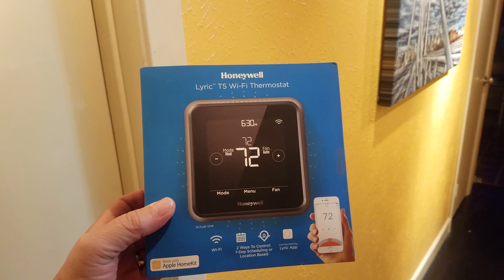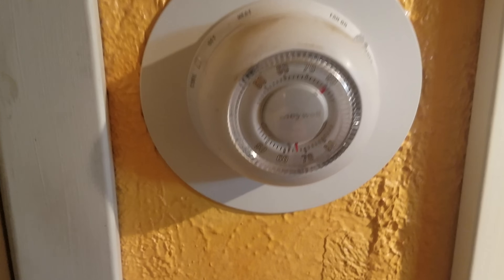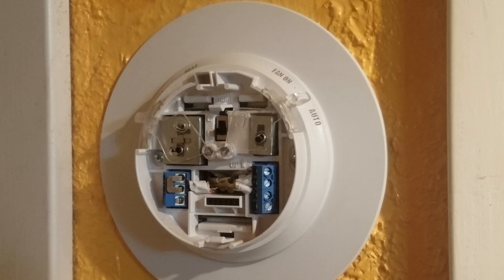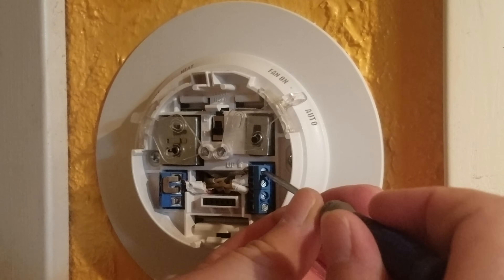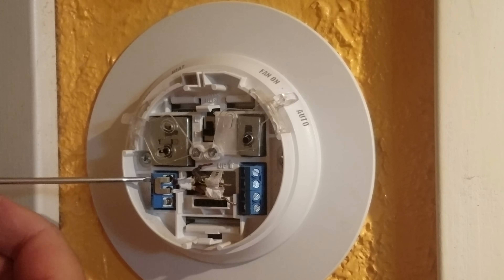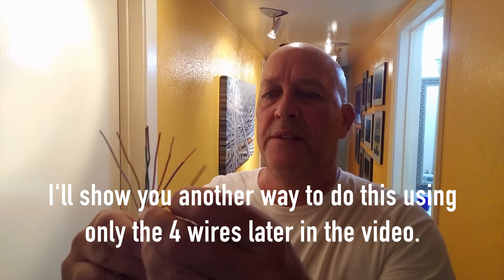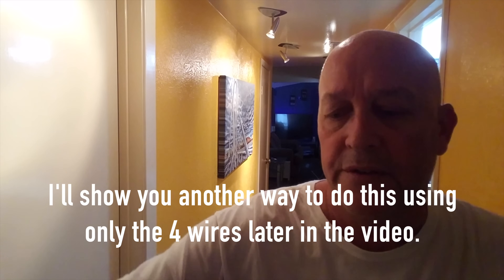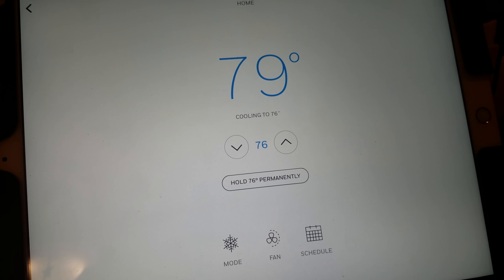How to Install Honeywell Lyric T5 Wi-Fi Thermostat w/without C Wire!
How to install Honeywell T5 Wi-Fi Thermostat without a common C wire.  In this video, I show you how to get around the 5 wire problem when you only have 4 wires going into your current thermostat.

T5 WiFi Thermostat
Great Addition to WiFi Thermostat EchoShow
Set your temperature and mode by talking to Alexa.

AFTER POSTING THIS VIDEO I HAVE REALIZED THAT THE SECOND METHOD BY USING A JUMP WIRE DOES NOT WORK.  SEE COMMENTS FOR A WORKAROUND.  SORRY FOR THE INCONVENIENCE!

1.  Install new HVAC wire to Thermostat and HVAC control board
2. Wire diagram to use the existing 4 wire set up with a bypass jump wire.

Older homes usually only have 4 wires controlling the thermostat without any power coming from a C wire, however, you need 5 wires with the Lyric T-5 Wi-Fi Thermostat with a C wire.  The 5th wire (C wire) powers the device and is necessary for the thermostat to work.

I decided to make this video as it took me a while to figure out how to make my wireless thermostat work.  I hope this helps!